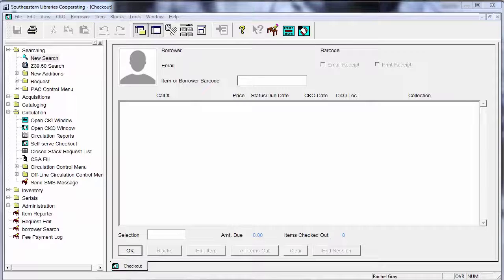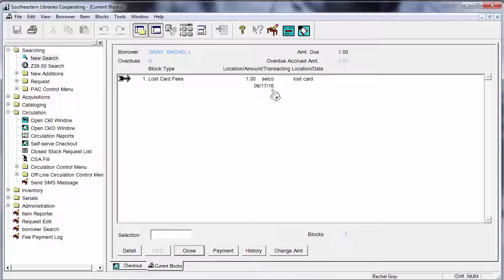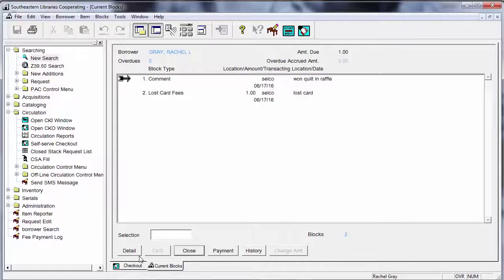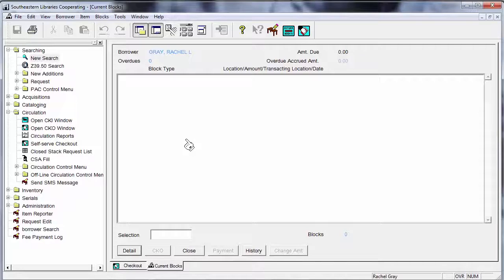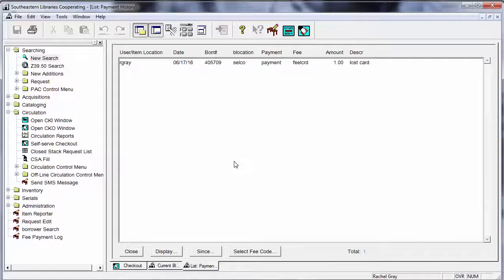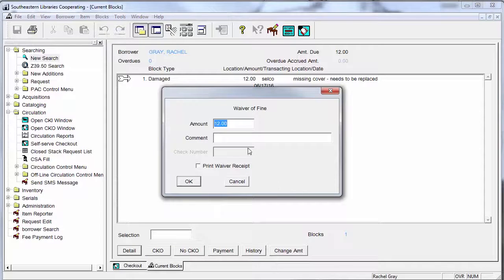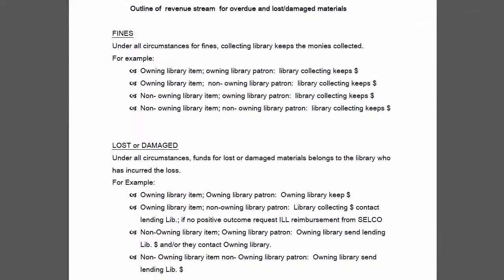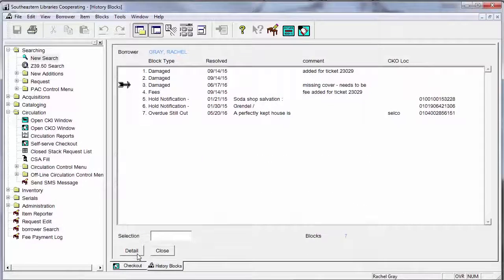Circulation I Training - Creating & Resolving Blocks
Rachel Gray, Information Services Librarian, covers topics taught in SELCO's Circulation I class. This episode outlines how to create and resolve blocks.